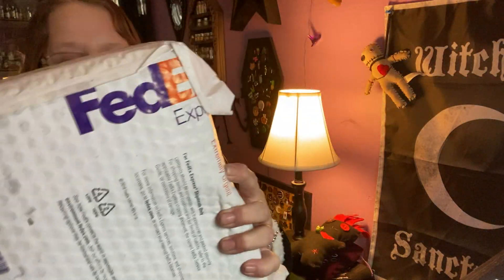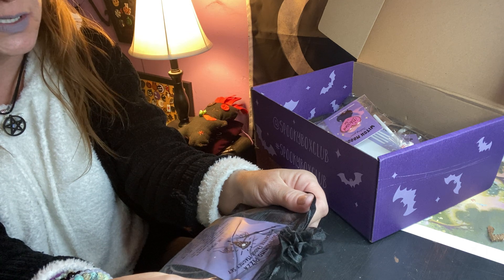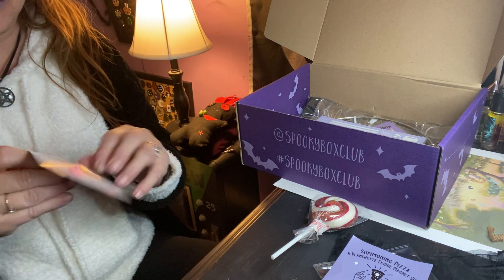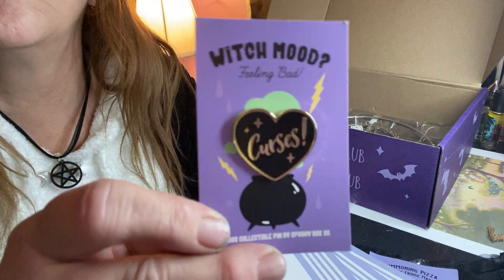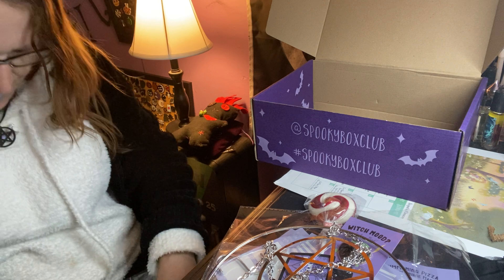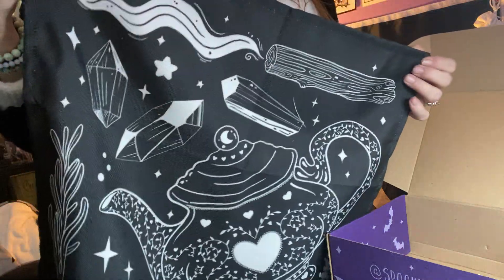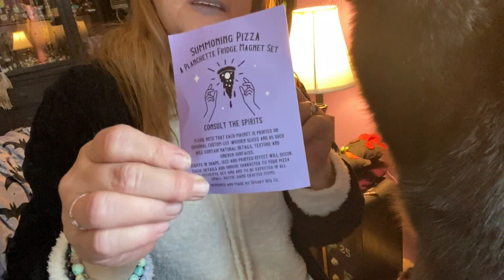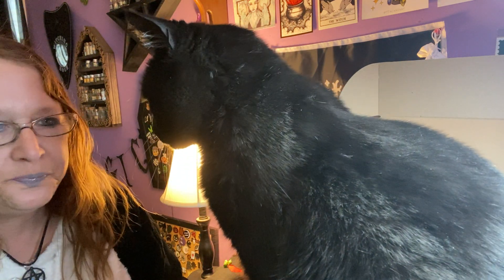Unboxing of Spooky Box 71 Kitchen Witch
This is November’s subscription box 71 Kitchen Witch.
It’s a great box if you are willing to wait, not sure why they are that behind, but they are. So this is not for everyone. But I love the uniqueness of this.